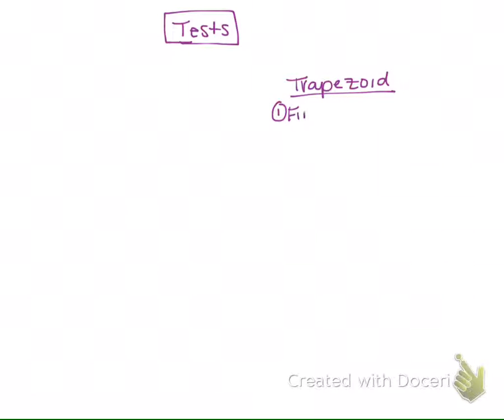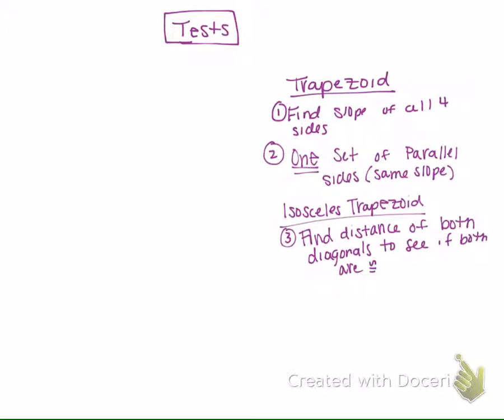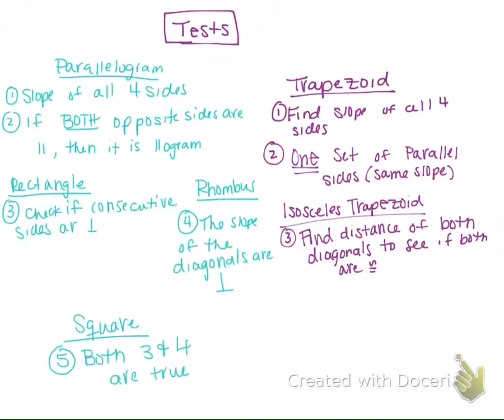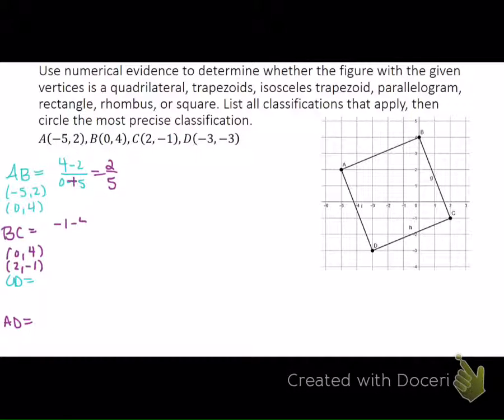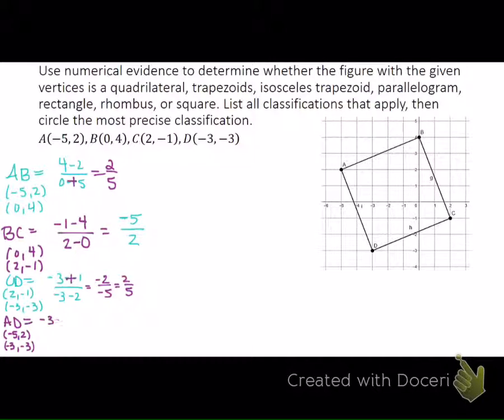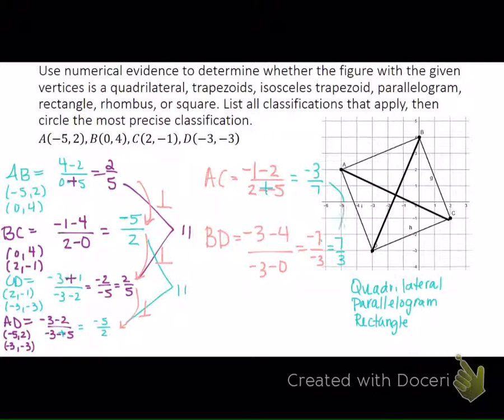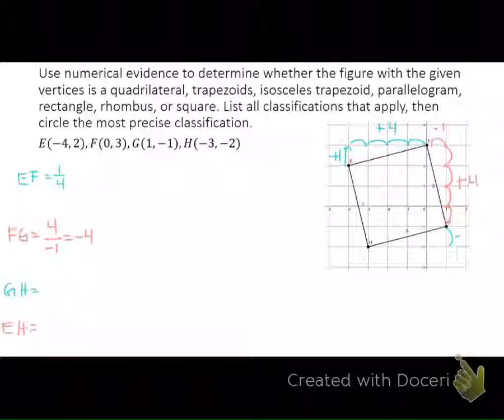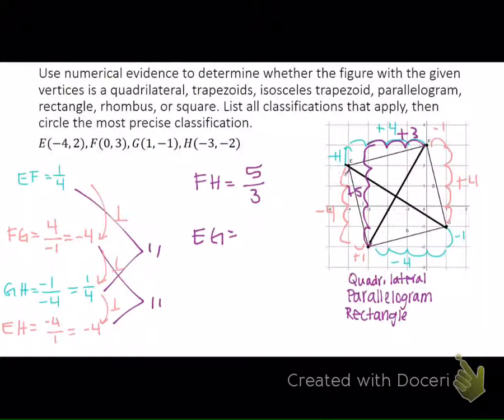Tests for Squares